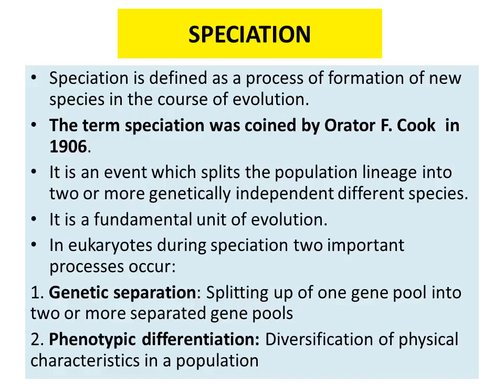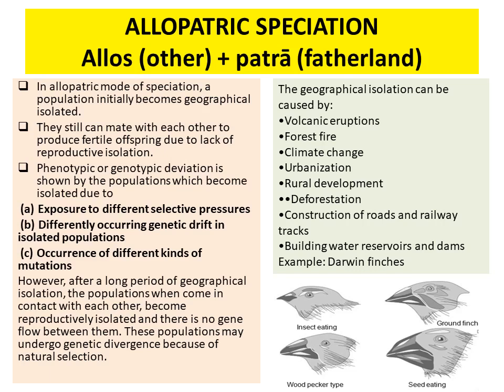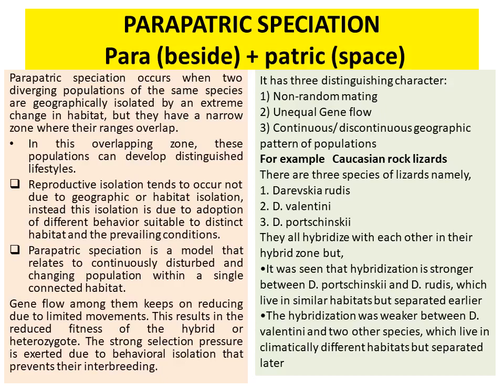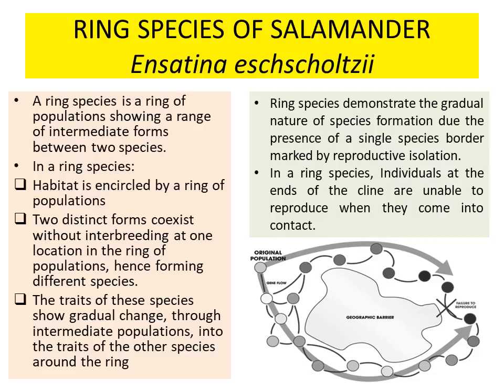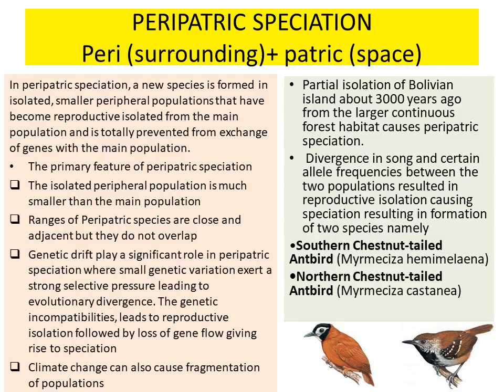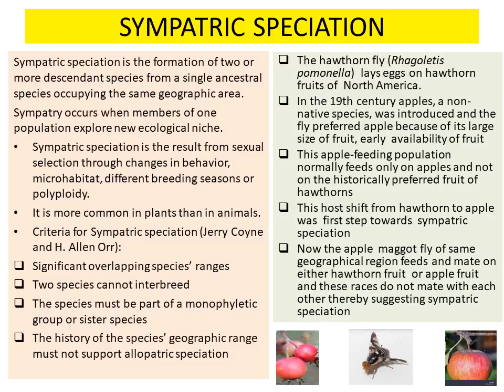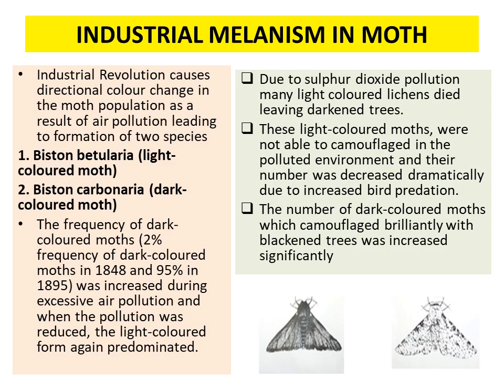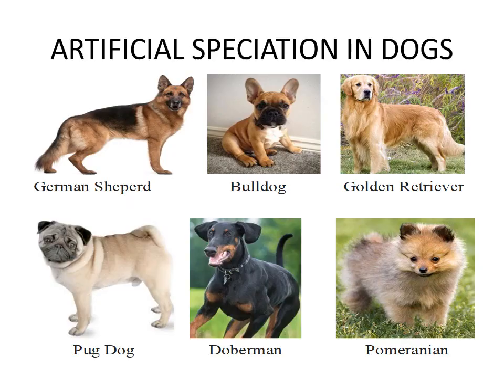CONCEPT OF SPECIATION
types of speciation